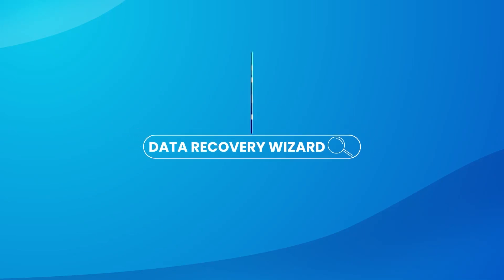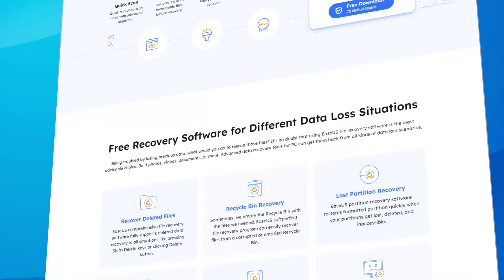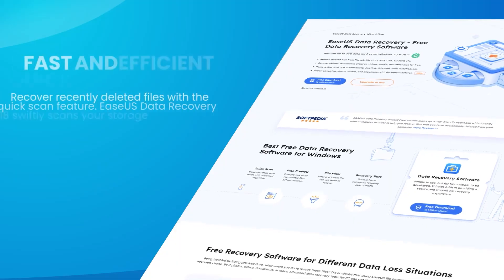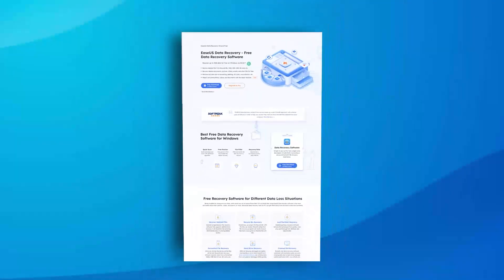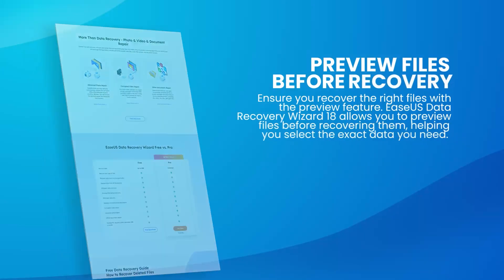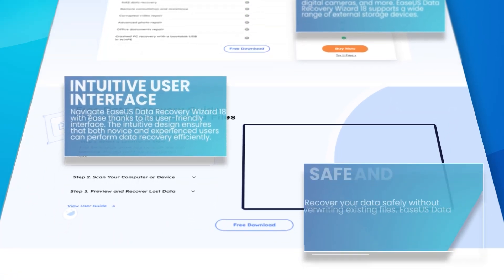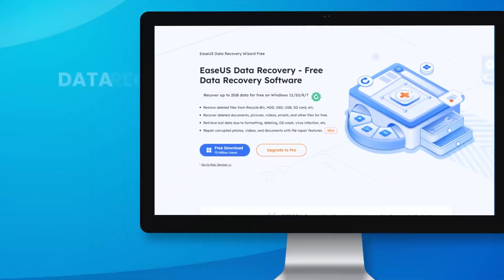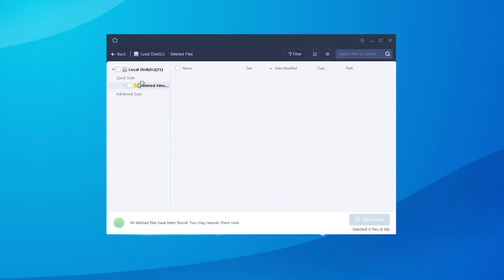Dive Into 2024's Newest Features With EaseUS Data Recovery | Download EaseUS Data Recovery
Dive into the future of data recovery with our exclusive first look at the EaseUS Data Recovery Wizard 2024! This video is your ultimate guide to discovering the groundbreaking features and enhancements that set the new version apart, making data recovery more intuitive, efficient, and powerful than ever before. Whether you're a tech enthusiast, a professional in need of reliable data recovery solutions, or someone looking to retrieve lost memories, this video is tailored for you.

- Enhanced Deep Scan Technology: Discover how the improved deep scan technology digs deeper into your storage devices, ensuring a higher recovery rate for lost or deleted files, even from the most challenging scenarios.
- AI-Powered File Recognition: Learn about the innovative AI-driven feature that accurately identifies and categorizes your files, making the recovery process faster and more precise.
- Cross-Platform Compatibility: Get the lowdown on the expanded compatibility with new operating systems and file systems, ensuring that no device is left behind in the data recovery process.
- User Interface Revamp: Experience the sleek, user-friendly interface designed to simplify your data recovery journey, making it accessible for both beginners and experts.
- Advanced Filtering Options: See how the new filtering options empower you to effortlessly locate and recover the exact files you're looking for, saving you time and effort.

- Exclusive Insights: Be among the first to get an in-depth look at the latest advancements in data recovery technology.
- Practical Demonstrations: Watch real-time demonstrations of the software in action, showcasing its capabilities and ease of use.
- Expert Tips: Gain valuable tips and tricks on maximizing your data recovery success with the new features of EaseUS Data Recovery Wizard 2024.
- Engaging Content: Enjoy a high-quality, engaging video presentation designed to keep you informed and entertained.

🌟 Don't let data loss be the end of your digital world. Join us as we explore the future of data recovery with EaseUS Data Recovery Wizard 2024. Whether it's precious photos, critical documents, or essential system files, discover how you can bring them back to life with unparalleled ease and efficiency. Hit the play button now and step into a world where data loss is nothing but a temporary setback!